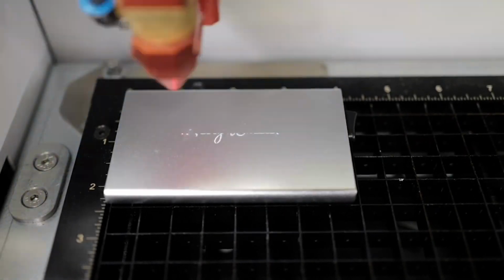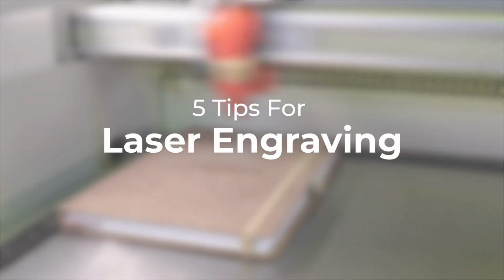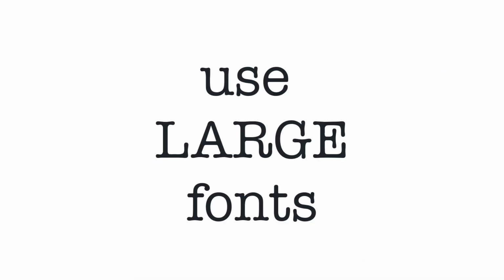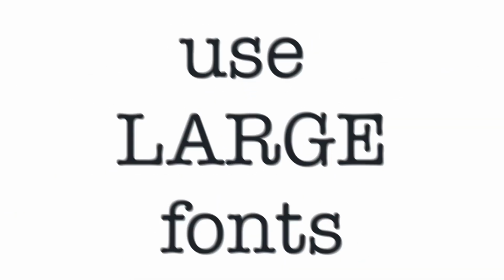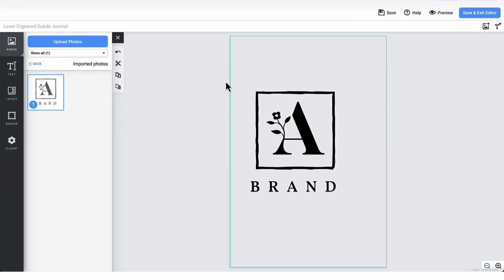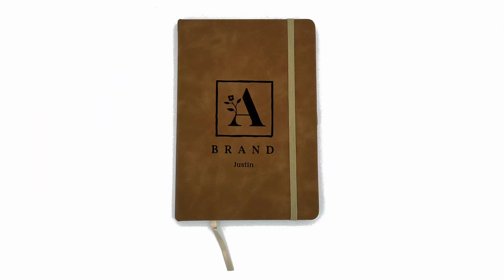Laser Engraving Tutorial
Quick 90 second tutorial on how to get the best results when creating a laser engraved product with Mailbox Power.